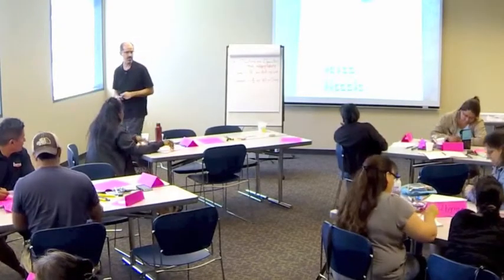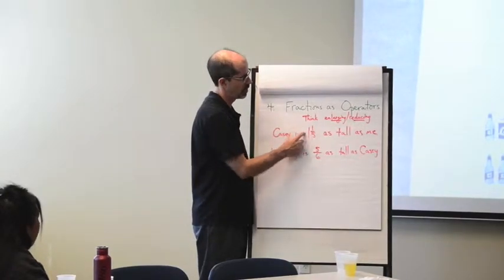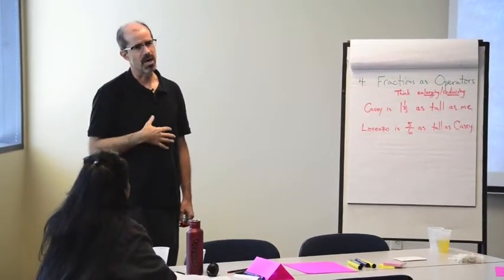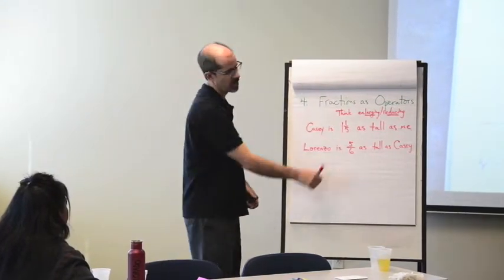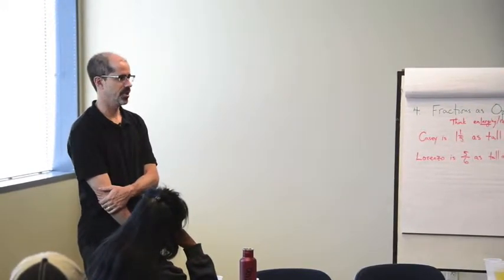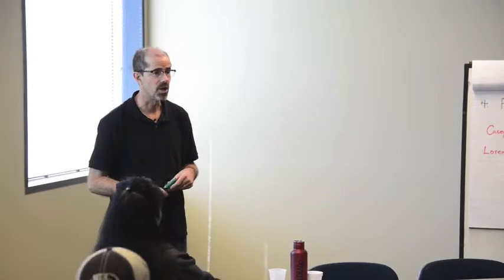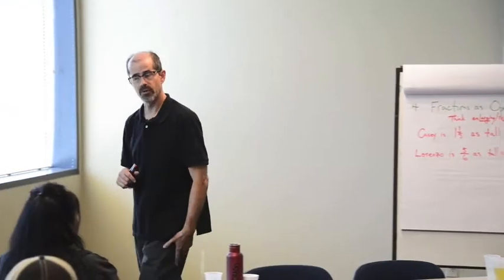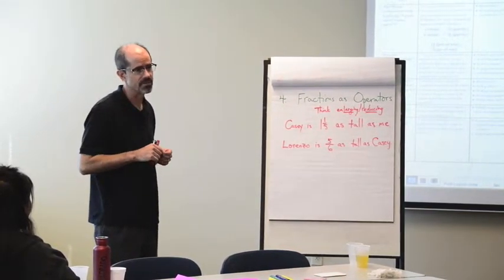PD-2013-09-21-INI-Operator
Fractions as Operators